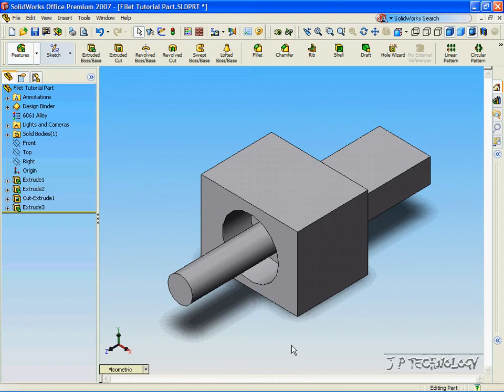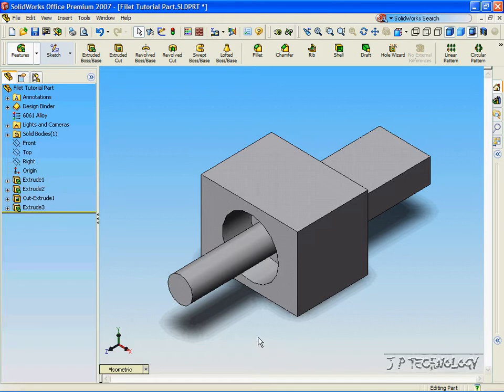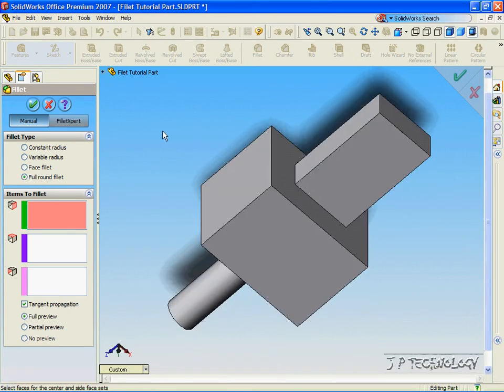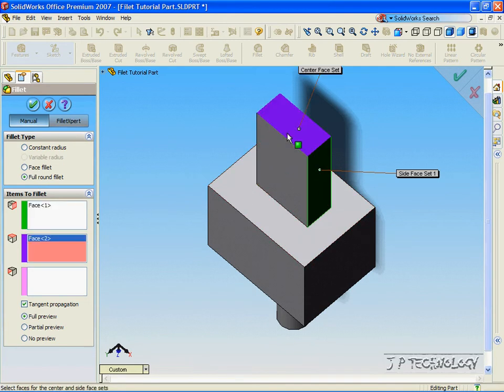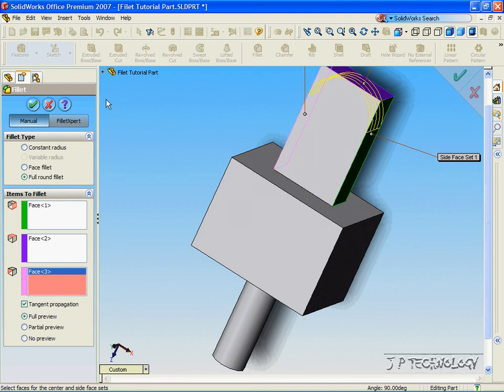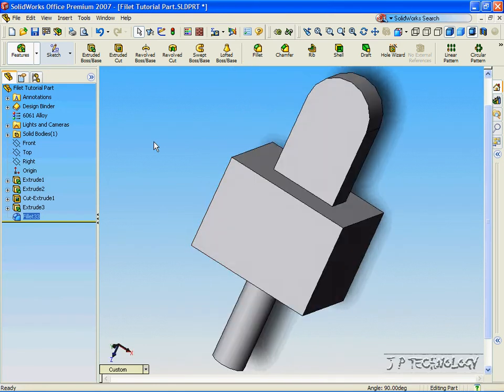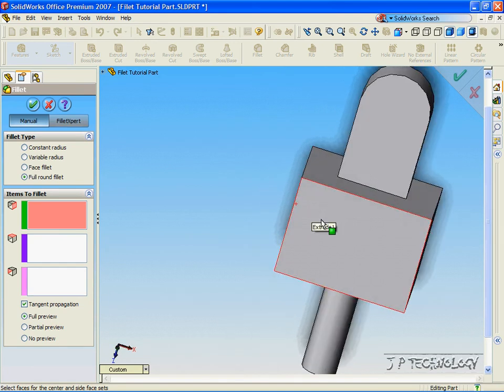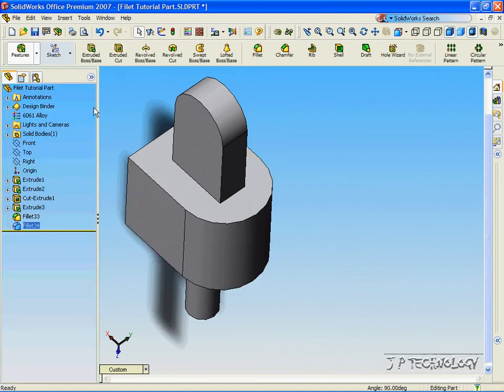SolidWorks Tutorials - 13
Filet Full Round